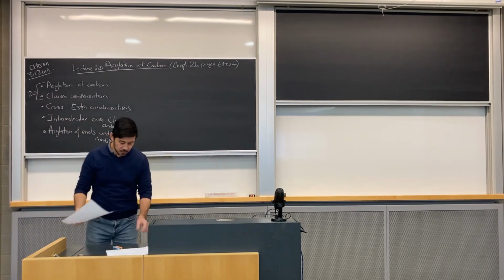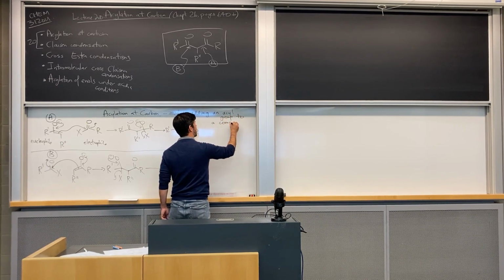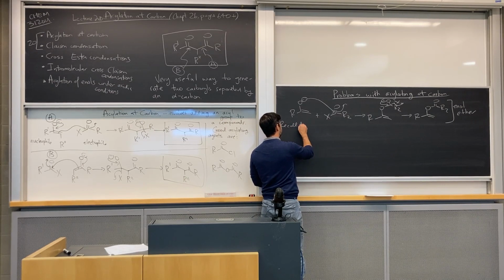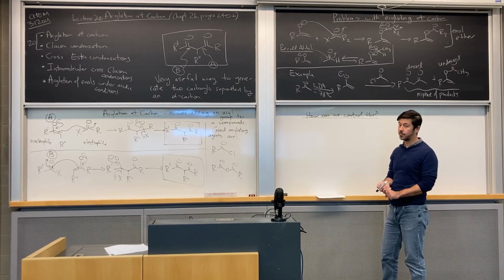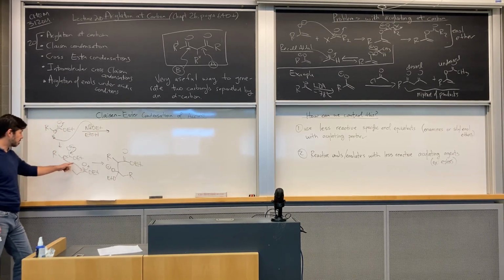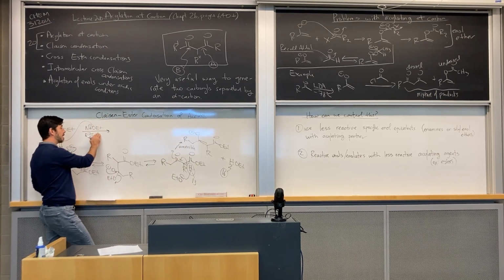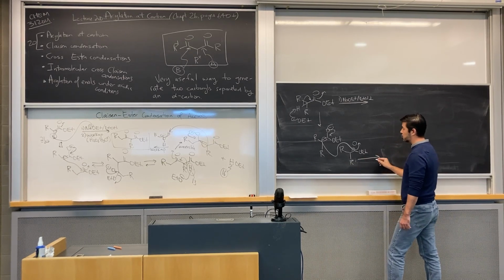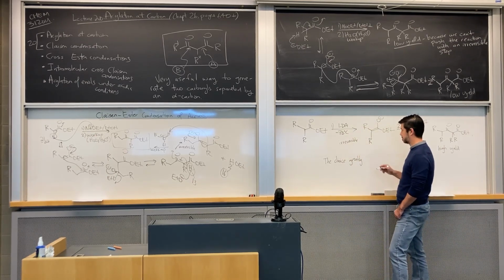CHEM 3120U: Lecture 20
Prof. Jean-Paul Desaulniers from Ontario Tech University teaches the Claisen Condensation.